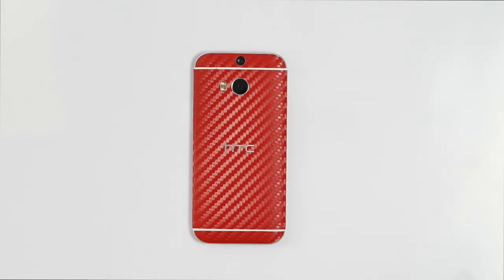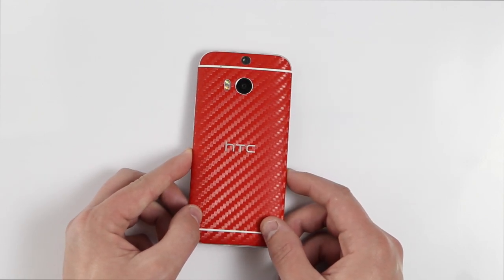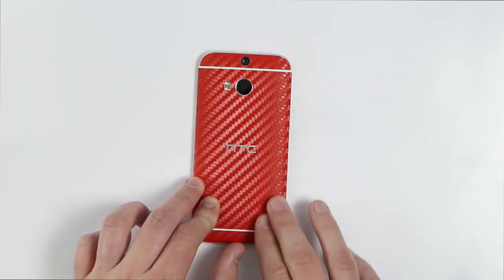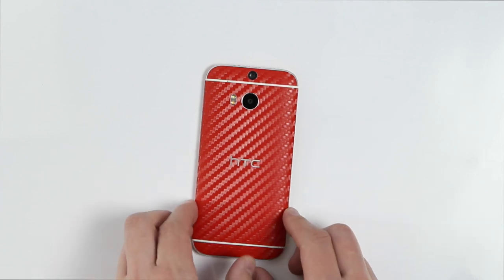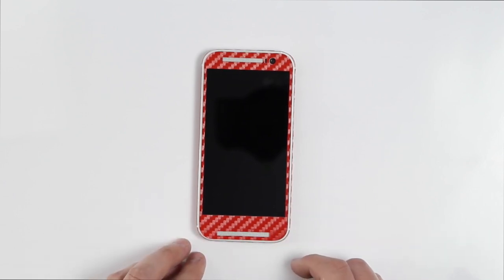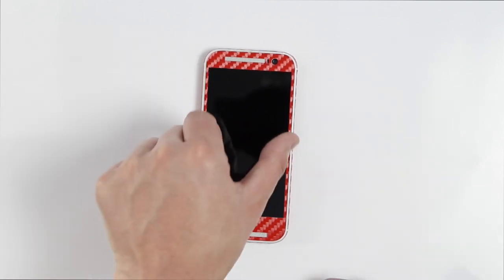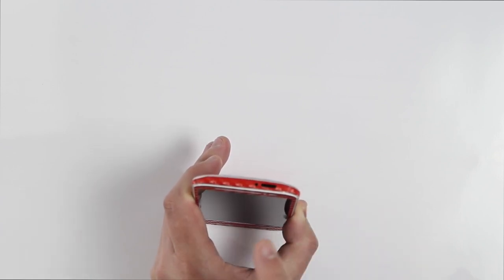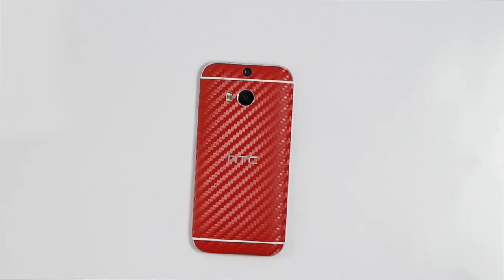HTC One M8 Red Carbon Fiber Wrap/Skin from Slickwraps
You've got your hands on one of the hottest gadgets on the market, now it's time to make it your own! Introducting Slickwraps for the new HTC One (M8). Available in dozens of great color and textures, Slickwraps is precision cut to fit all ports and features of the device. With front, back and side pieces, the HTC One (M8) wrap provides you with 360-degrees of stylish protection!

LET'S SOCIALIZE